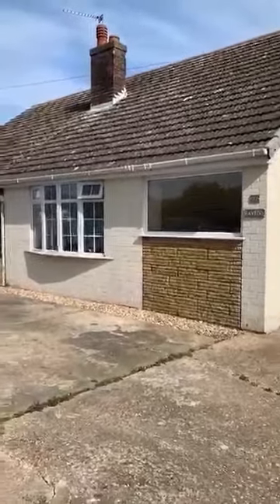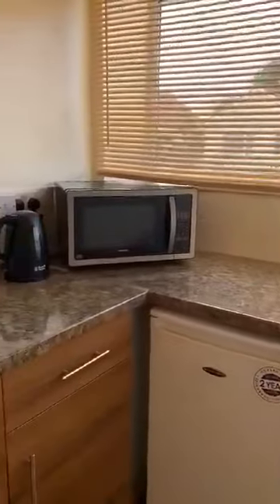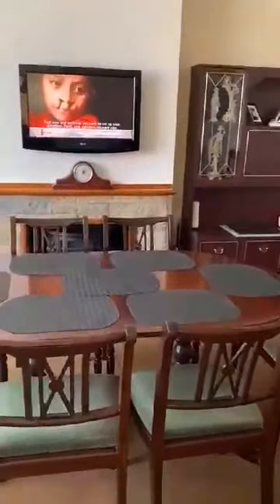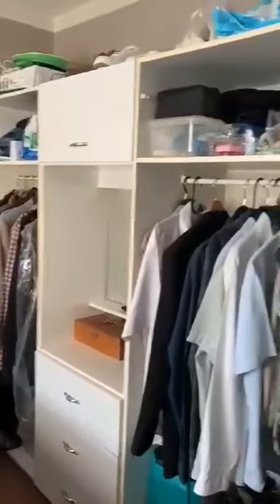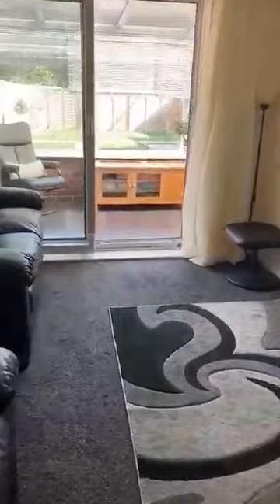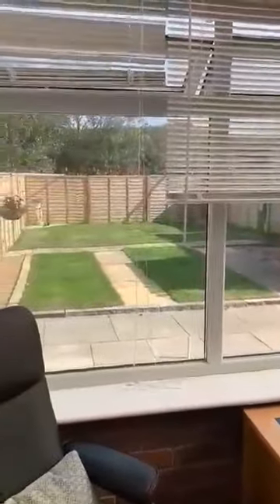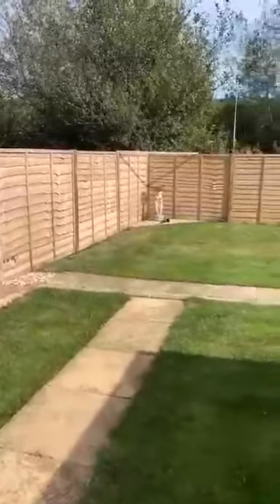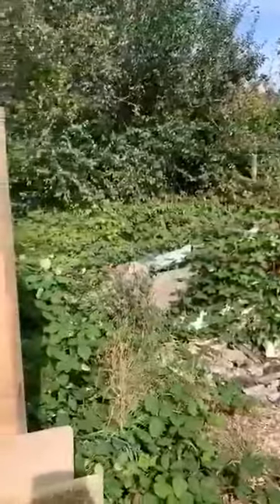22 Cambridge Road North